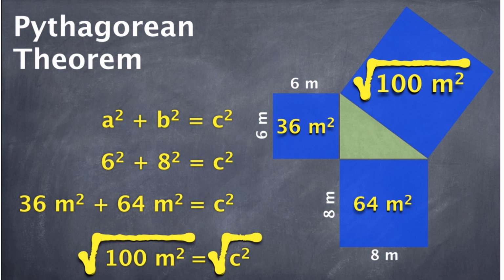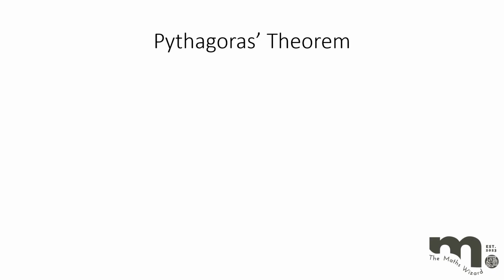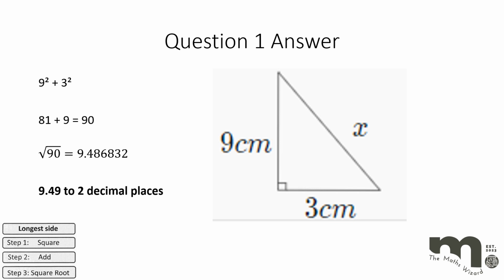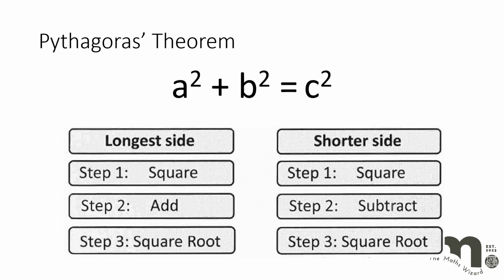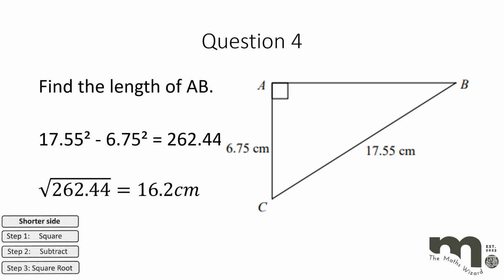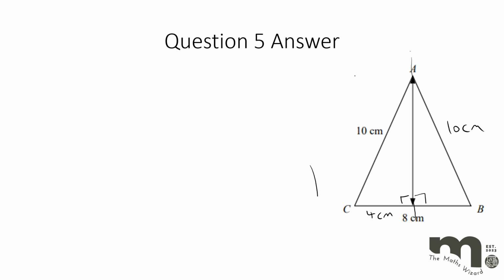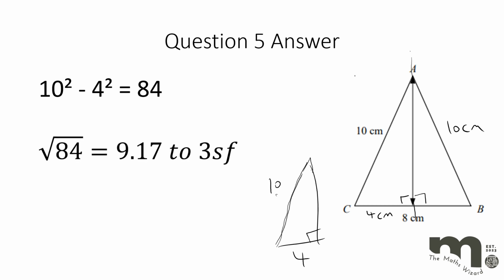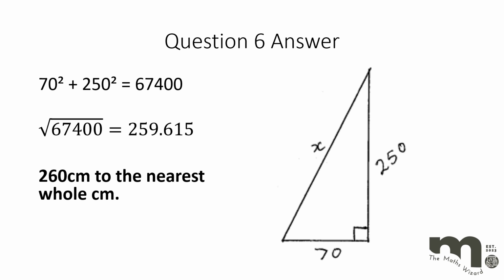Pythagoras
A video all about how to use Pythagoras to work out the missing sides on right angled triangles.